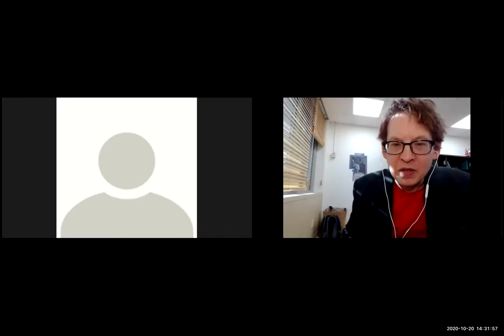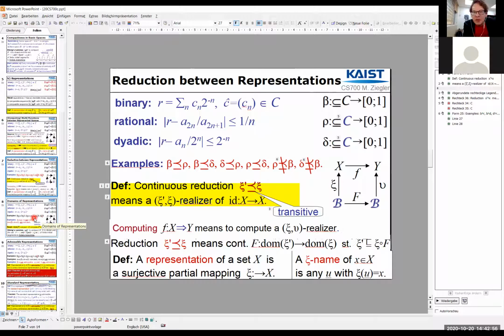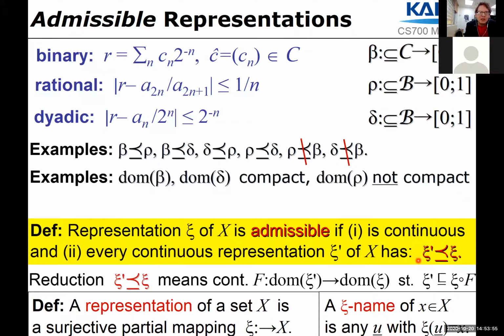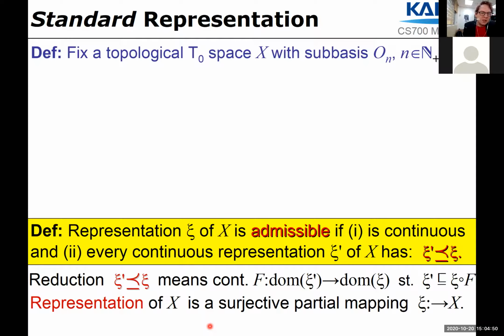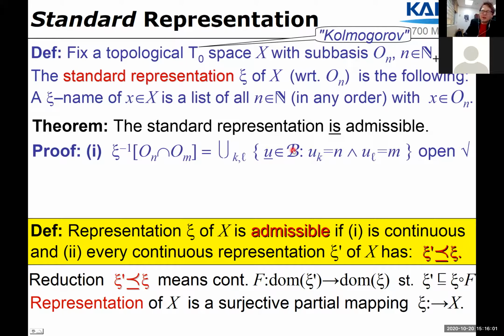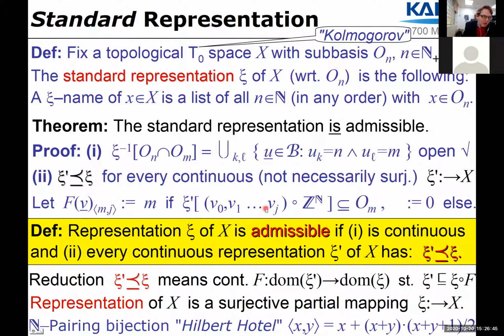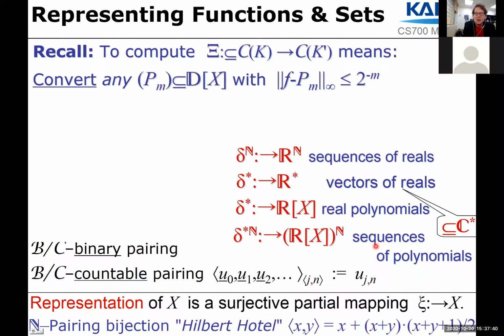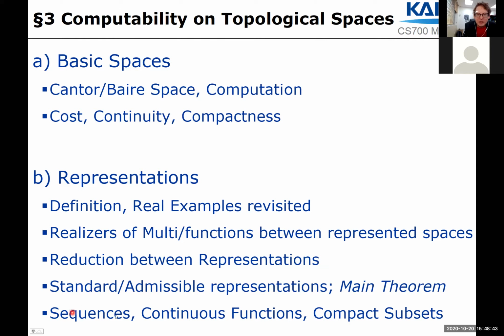IIIc. Representations (continued)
Admissible representations, Kreitz-Weihrauch "Main" Theorem, Standard Representation, Sequence Representation